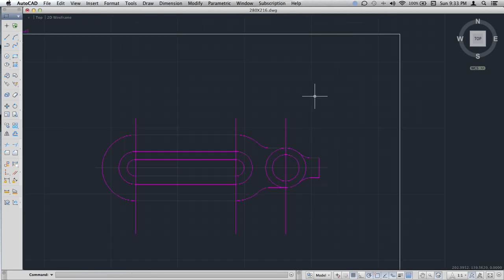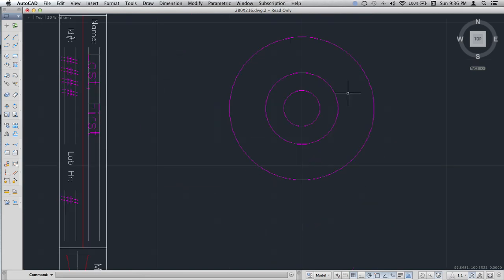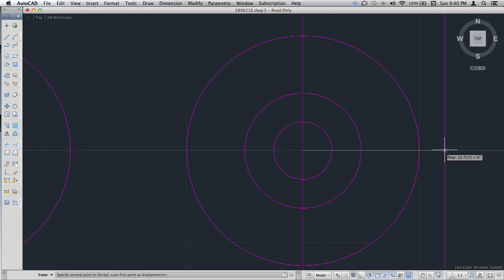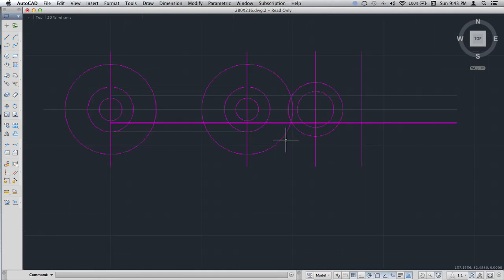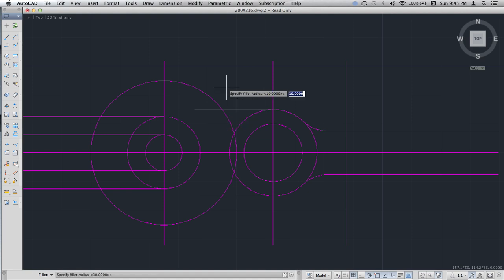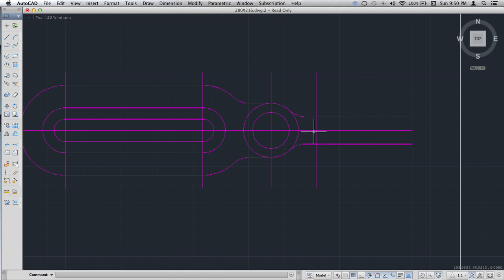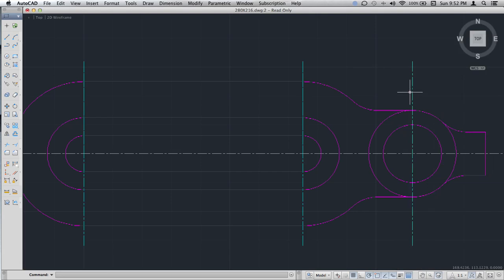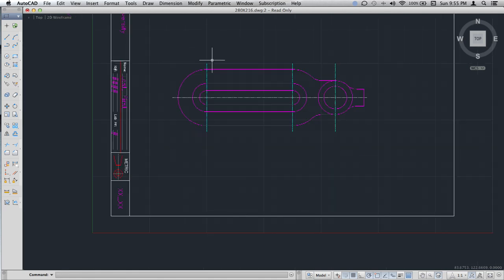AutoCAD 2012 - Tutorial 6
Offset Lines, Circles, & Fillets
Files Needed:
280x216.dwg (SAME FILE AS TITLE BLOCK)